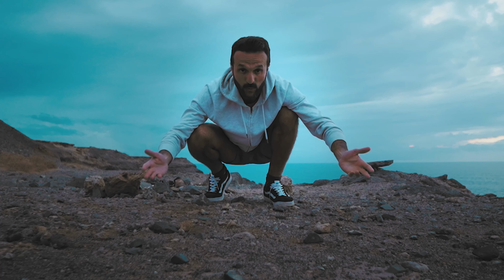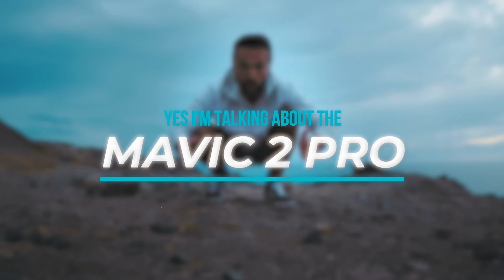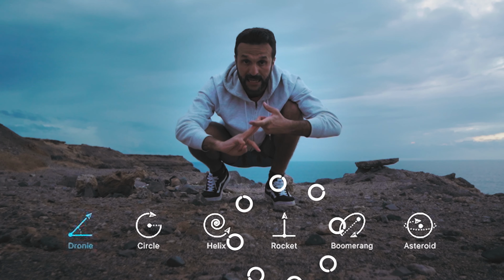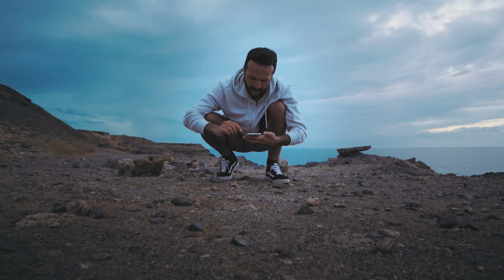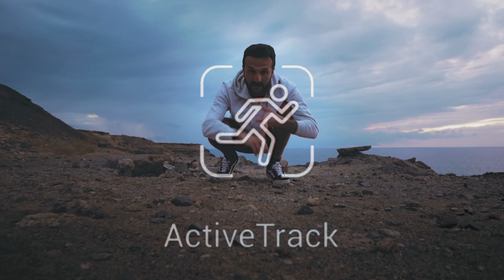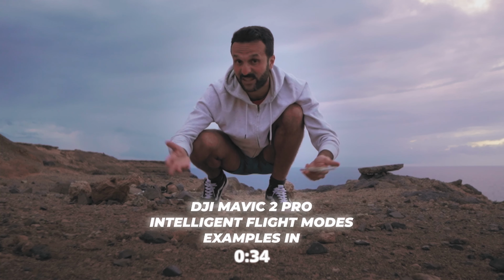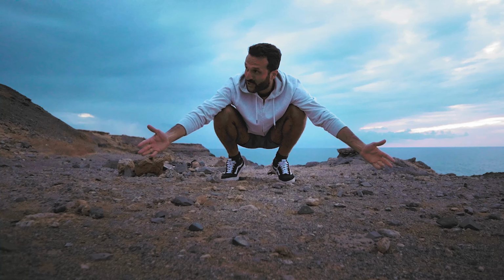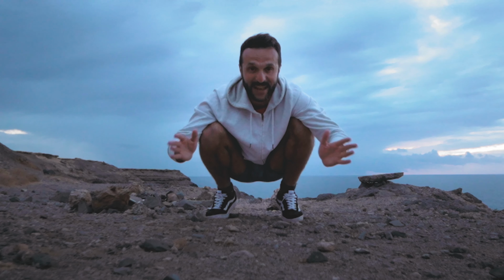DJI AVATA or Mini 3 Pro? GET THIS Instead And SAVE BIG💰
Dji Avata or Mini 3 Pro? You don't know which one to buy? If image quality and flight safety are your priority THIS IS THE ONE TO GET:
Yeah you got it right, the good old amazing MAVIC 2 PRO! In 2022 it's still a fantastic drone which gives you outstanding image quality up to 30fps in 4K and 60fps in 2.7K and a lot of cool Intelligent Flight Modes, including Quick Shots and Active Track and very high safety thanks to his many sensors that DJI put on each single side of the unit. DJI does no longer produce this drone anymore since the release of the Mavic 3 but you can still find some new ones on Amazon and second hand ones on Ebay. If you find one in good conditions you have your BEST BANG FOR BUCK! Enjoy your flight🚀

IT'S FREE and it would make a huge difference to me! There is lots more coming in 2022, ergo you will see more of my face on here. Much more than in 2021 as I've got loaaads of videos like this in store, I just need to find time to edit them...HELLLP! 😂

AND MY VERO PROFILE: @claudiodesideri
HEAD TO MY FB PAGE (and if you like it, well...thumb up 👍🏻😁)

Filmed at the Sand Dunes of Corralejo in Fuerteventura (Canary Islands).

"TAKE YOUR CAMERA, GO OUT, CREATE"

MY 2022 VIDEO GEAR:
Lowepro Camera Bag: US - UK
Drone Mavic 2 Pro: US - UK
(For A More Cinematic Look!) Drone ND Filters:
US - UK
GoPro Hero8 Black: US - UK
Gimbal Zhiyun Crane 2: US - UK

Main Camera: Sony A7iii: US UK
Second Camera: Sony A6500:
US - UK
Main Vlog Lens: US - UK
My New Everyday Lens: US - UK
Zoom Lens: US - UK
Variable ND Filter: US - UK
(+ Step Up And Down Adapter Rings)
Andycine A6 - 4K Monitor: US - UK
SD Memory Cards (And Micro SD For The Drone):
US - UK

Helios 44M-4 58mm - COOL SUPERCHEAP VINTAGE LENS FOR AMAZING BOKEH:
US - UK
Aputure AL-M9 Light (So Handy!): US - UK
Another Handy LED light: US - UK
Manfrotto Studio Vlogging Tripod: US - UK
Rode Video Mic Pro: US - UK
GVM Camera Slider (+ other gimmicks scattered all around my flat)
...and the main ingredient: THE LOVE FOR WHAT I DO!

00:00 Intro
00:23 Vlogging In Fuerteventura
01:19 Revealing The Secret Drone
02:20 Intelligent Flight Modes - Quickshots
03:33 Active Track
5:16 Outro